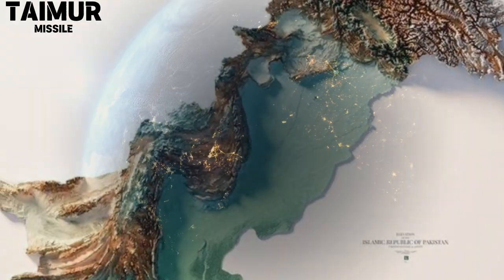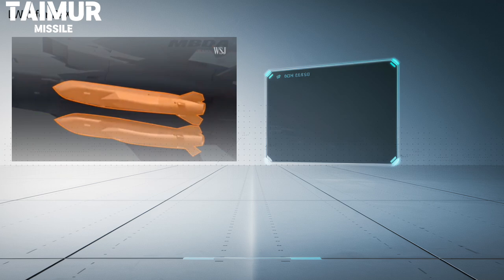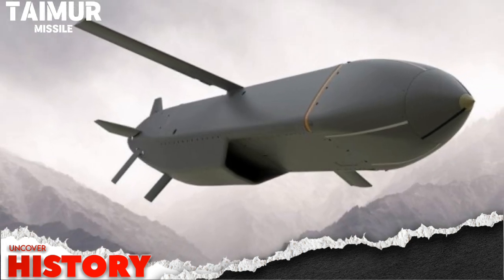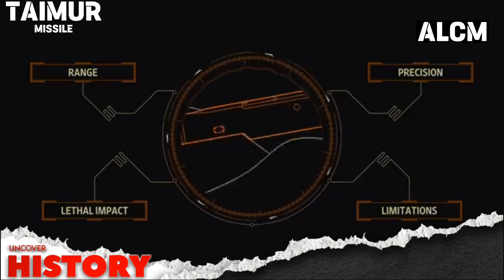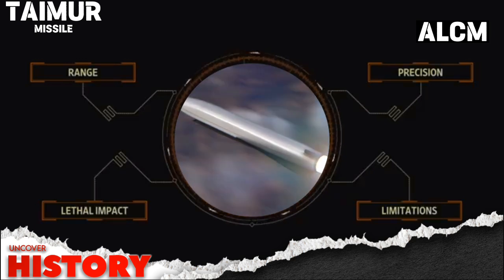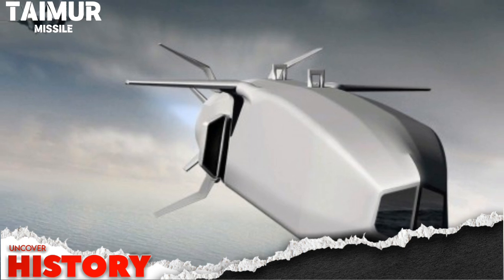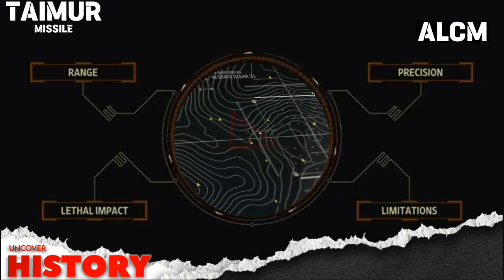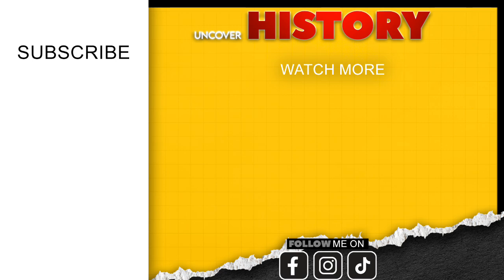Pakistan Tests Taimoor ALCM | Mirage 2000 Missile Launch.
Pakistan Air Force has successfully conducted a test of the Taimoor Air-Launched Cruise Missile (ALCM) from a Mirage 2000 aircraft.
The missile demonstrated high precision, advanced navigation, and a strike range of up to 600 kilometers, capable of engaging land and sea targets while evading enemy radar systems.

This successful test highlights Pakistan’s growing indigenous defense capability and strengthens its strategic deterrence.